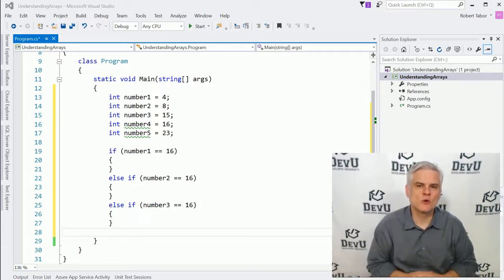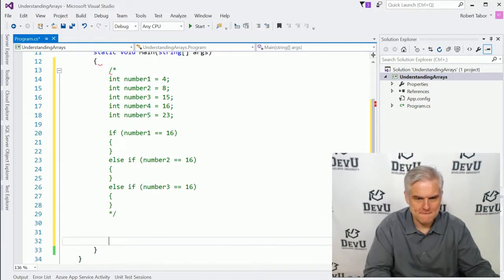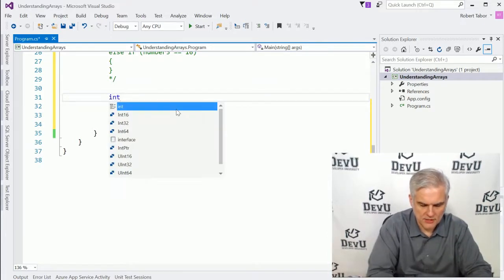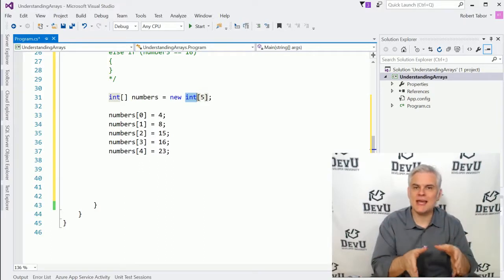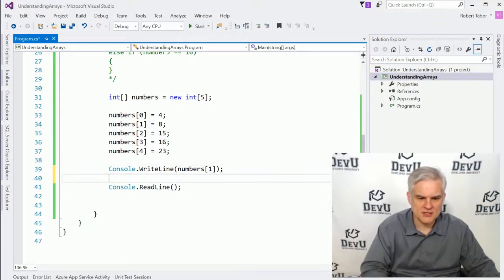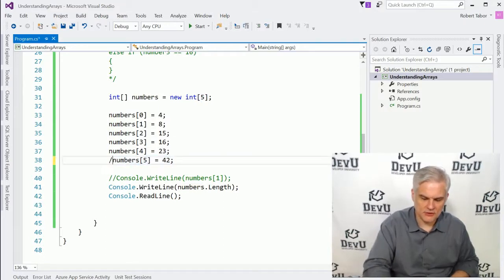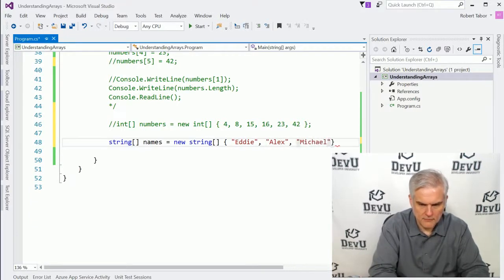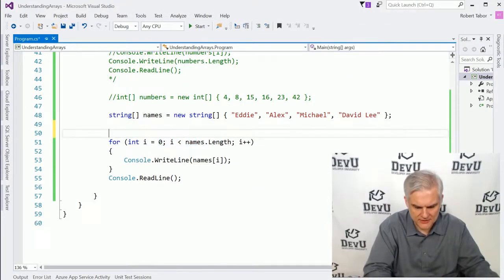Bob Tabor - 2019 - Understanding Arrays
UNDERSTANDING ARRAYS / Publisher: Developer University / Copyright: © Microsoft / Series: Microsoft Virtual Academy / Year: 2019 / Course: C# Fundamentals For Absolute Beginners / Lesson: 08 / Instructor: Bob Tabor